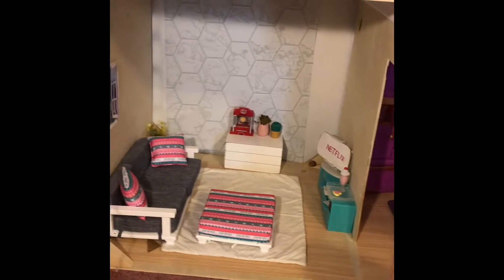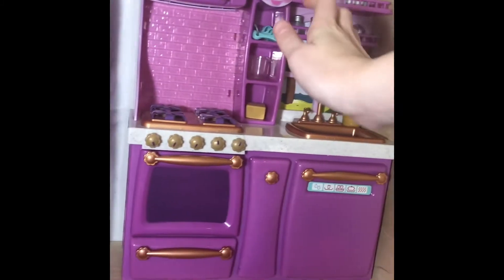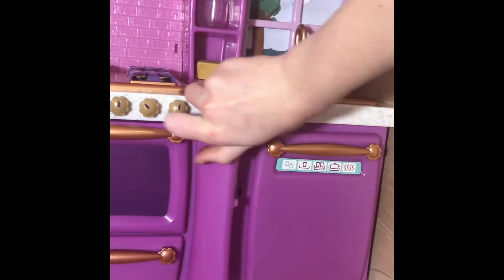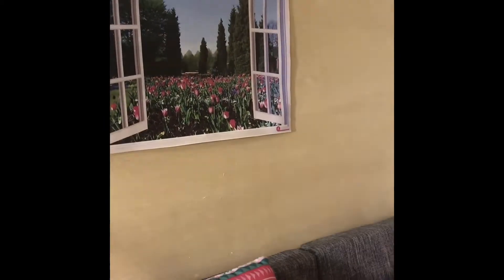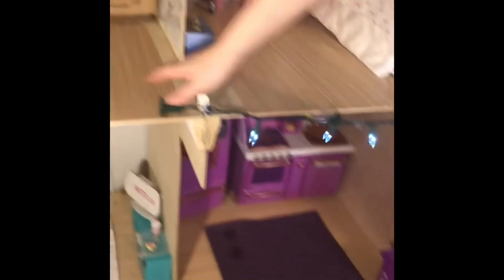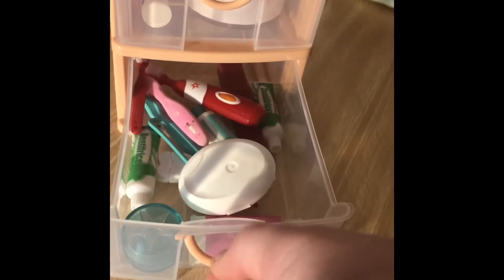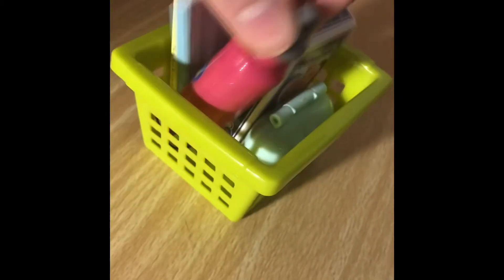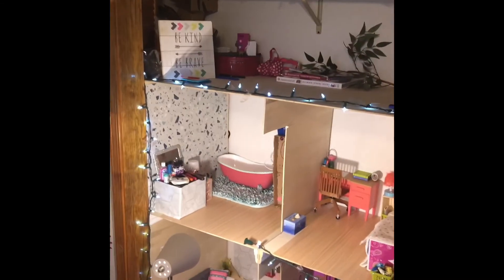DollHouse Tour!!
This is my first video!! Its a dollhouse tour, and I hope you like it.